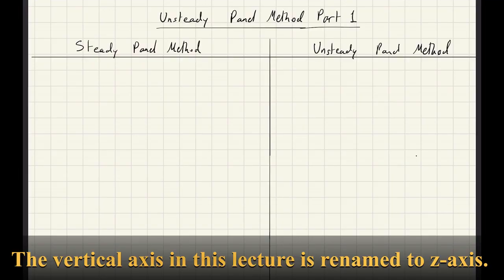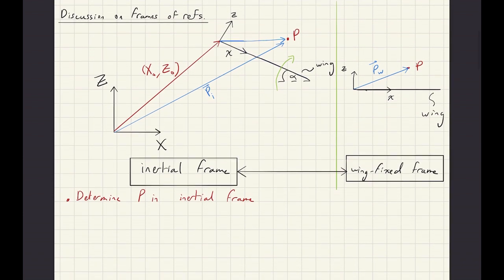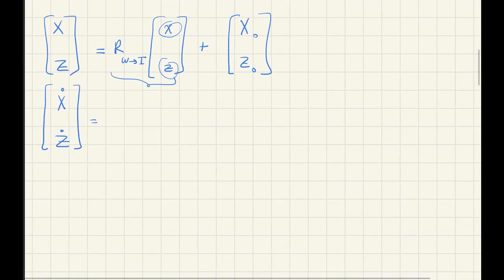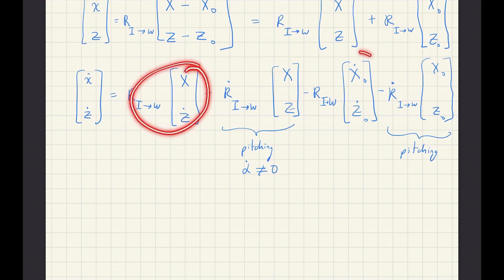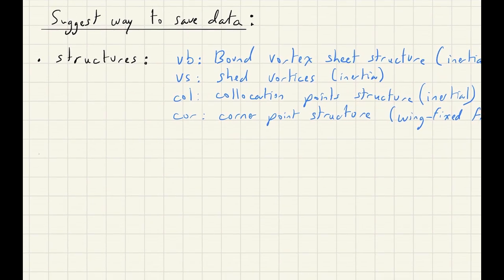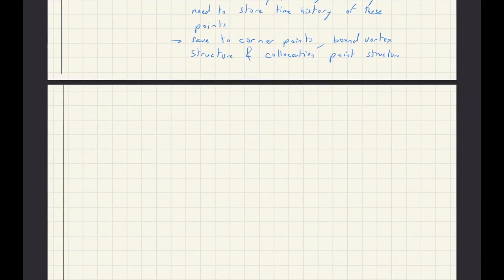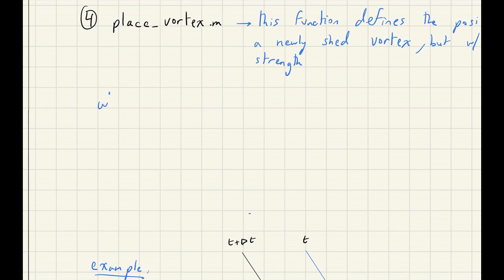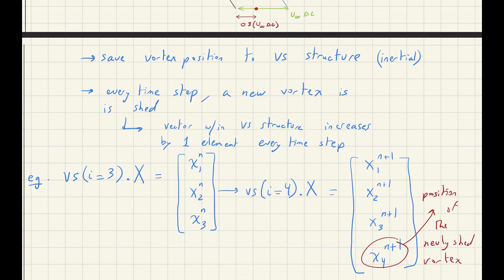Unsteady Panel Method Part 1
This is part one of two explaining the discrete vortex unsteady panel method.